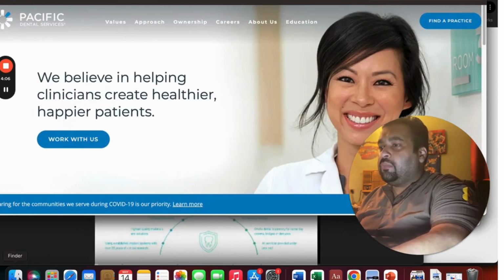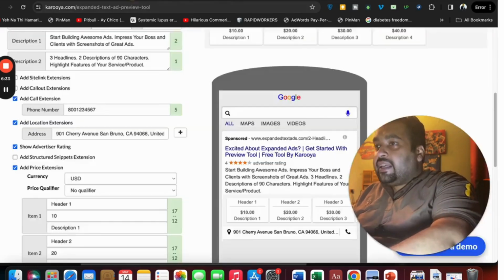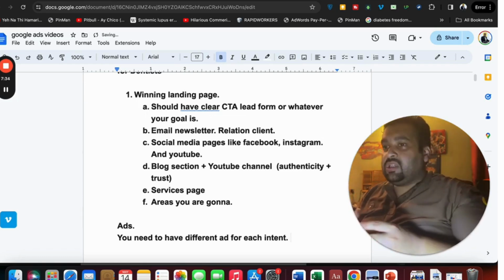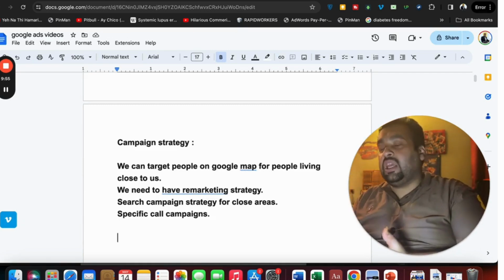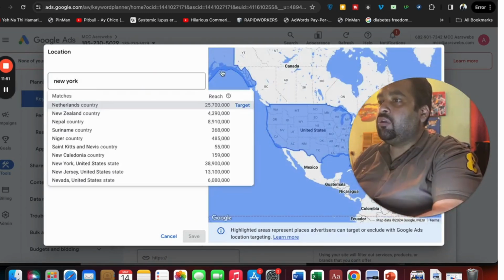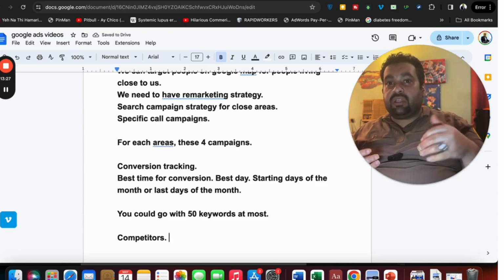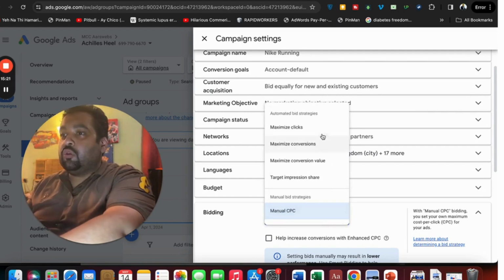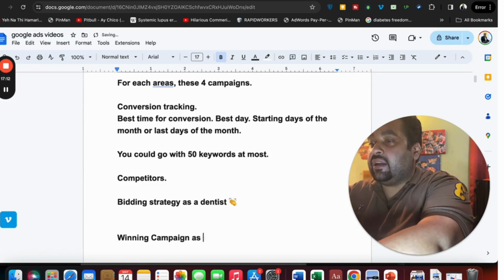How to Run Google Ads For Dentists? 2025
Timestamp
0:00 - Introduction
0:05 - Who is this video for? (Dentists & Dental Professionals)
0:18 - How I Can Help You (Google Ads Services)
0:39 - Why Having a Strong Landing Page is Essential
1:07 - Example: What Makes a Bad Landing Page?
2:00 - Example: What Makes a Good Landing Page?
3:09 - Key Elements of a High-Converting Landing Page
4:30 - Importance of Social Media & Blogging for Dentists
5:59 - Google Ads Strategy Breakdown
6:30 - Crafting the Perfect Google Ad Copy
7:17 - The Importance of Ad Extensions
8:00 - Understanding Keyword Intent for Ads
9:00 - Google Maps & Local Targeting Strategy
9:56 - Retargeting & Remarketing Strategies
10:30 - Call-Only Campaigns for Immediate Leads
11:20 - Creating Multiple Campaigns for Precise Data
12:10 - Conversion Tracking & Best Time for Leads
13:00 - Final Thoughts & Next Steps